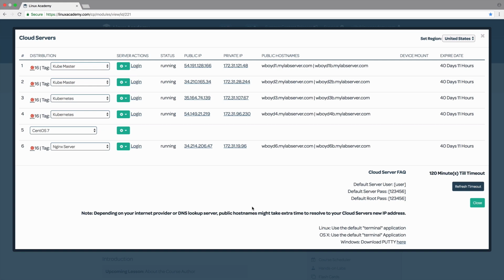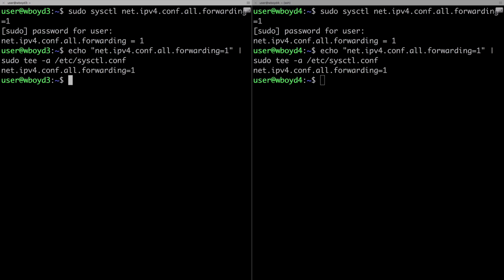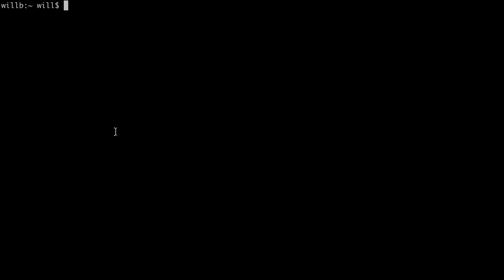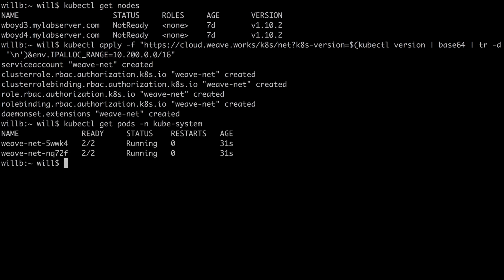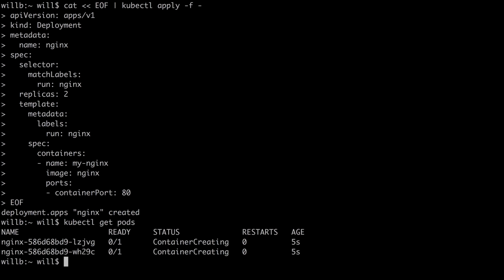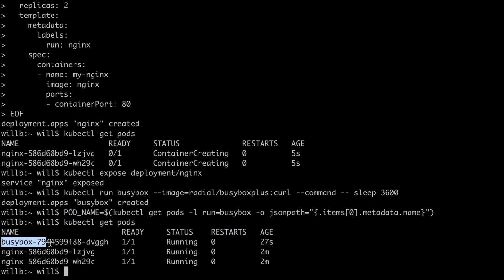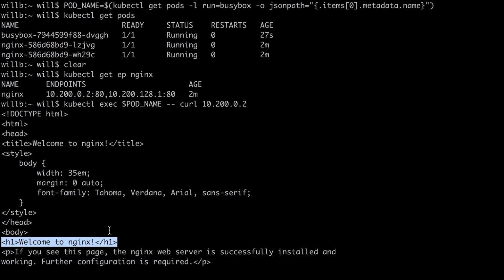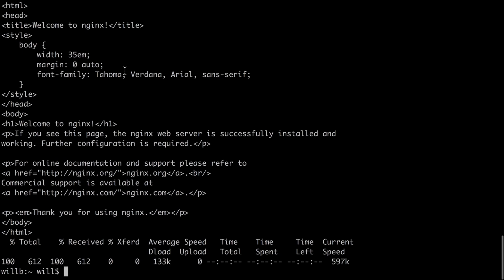39 Installing Weave Net